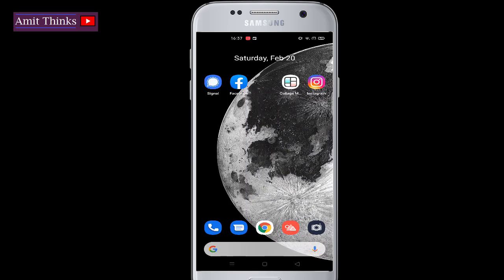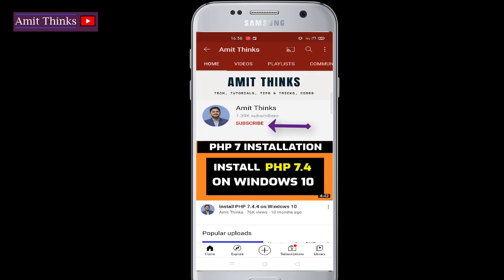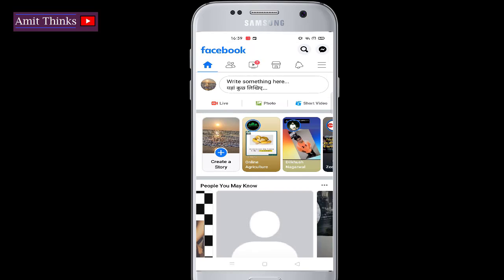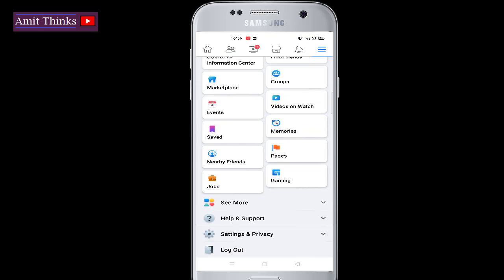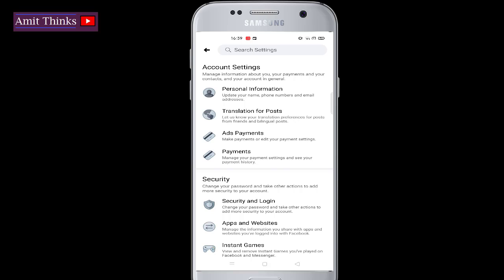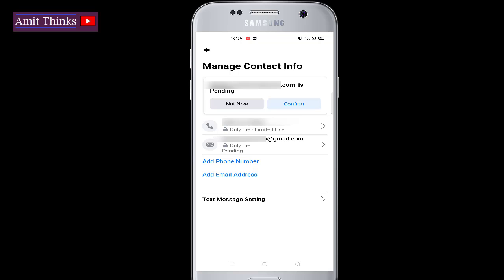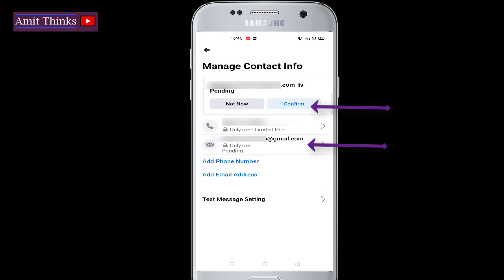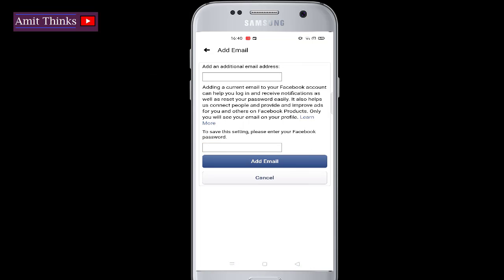How to add an additional email address on Facebook Android (2021)